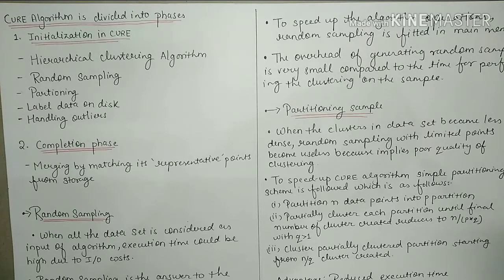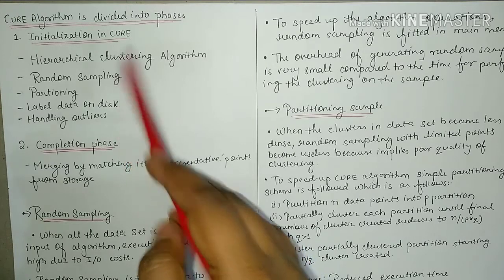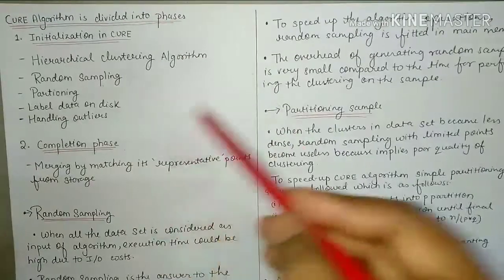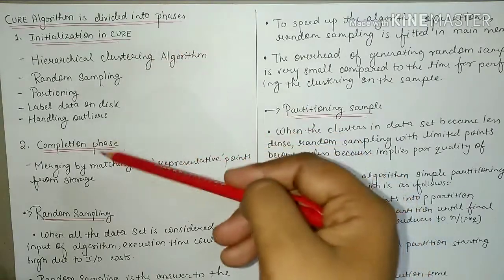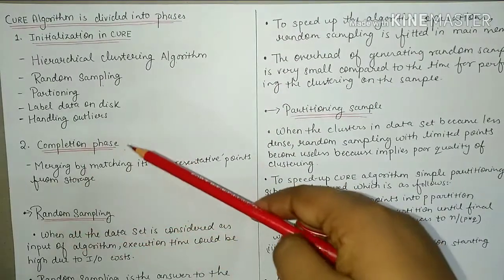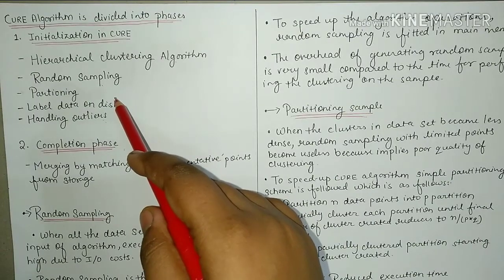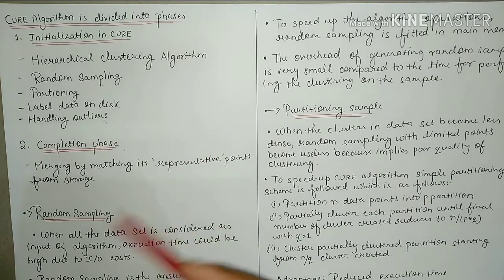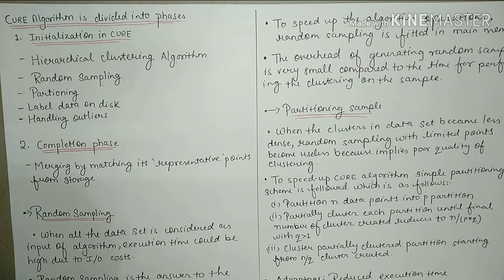Introduction of Phases of Cure Algorithm | Big Data Analytics in Hindi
This Video contains a brief introduction of two most important phases of CURE Algorithm in Big Data Analytics,which are Initialisation phase and completion phase.